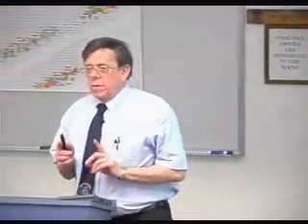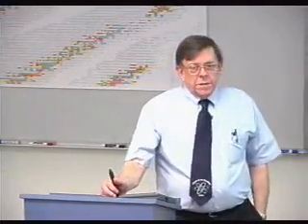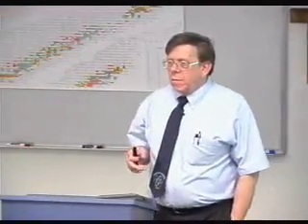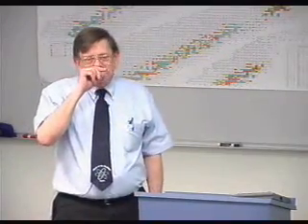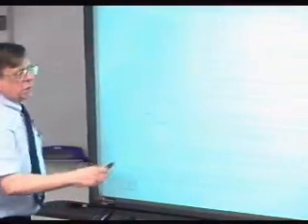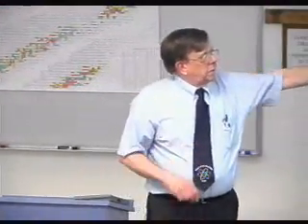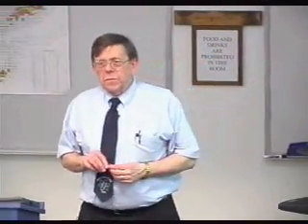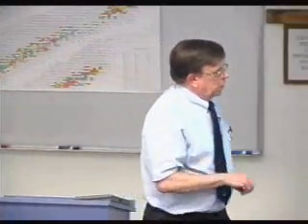Harold Knox - Historical Development of the Periodic Table and chart of the Nuclides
Speaker: Harold Knox
Title: Historical Development of the Periodic Table and chart of the Nuclides
Recorded: 2006

Copyright: University of Tennessee